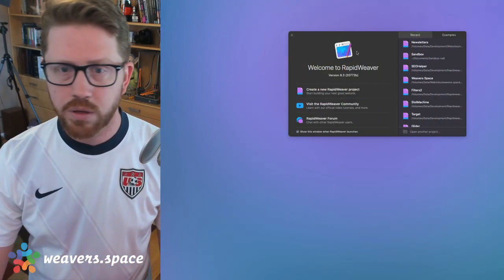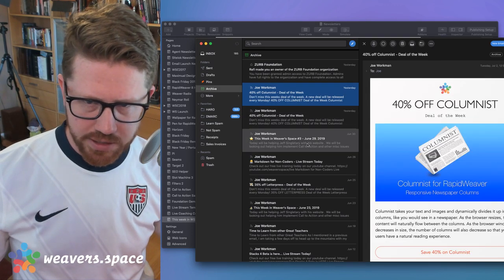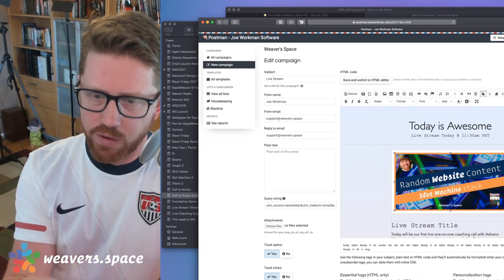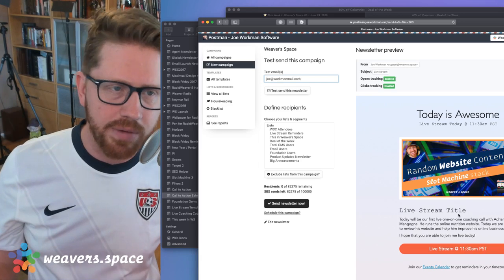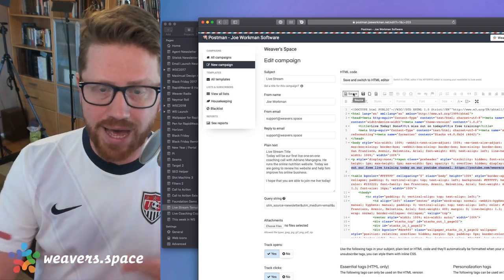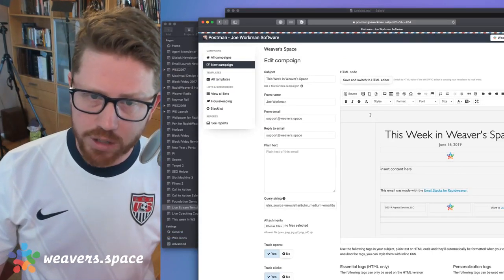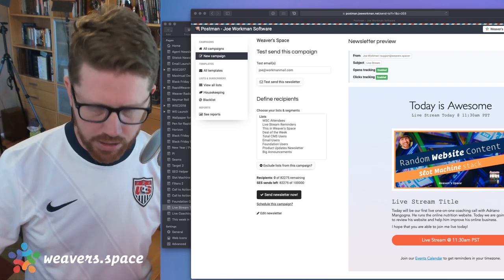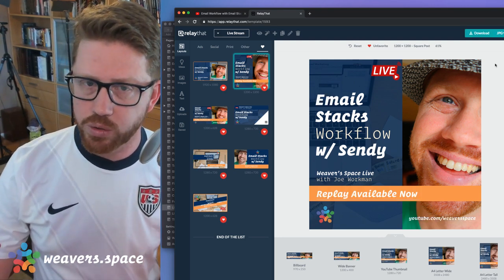Email Workflow with Email Stacks and Sendy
There have been a few interesting questions on the community this week about how to send email and how my Email stacks can be leveraged. I thought that is would be fun to show everyone how I do all of that every week.